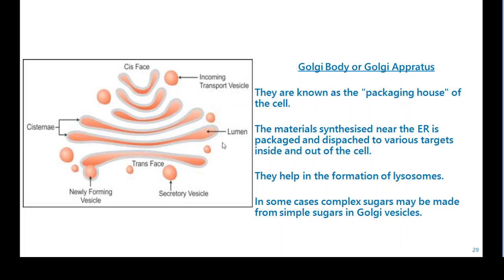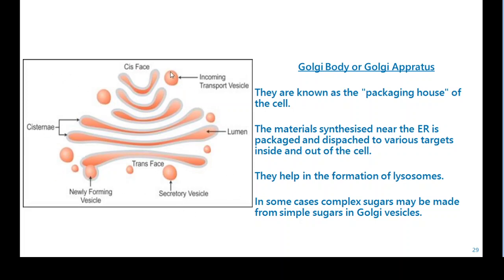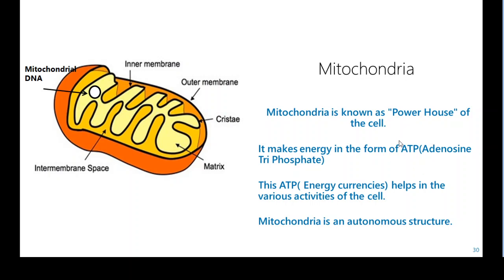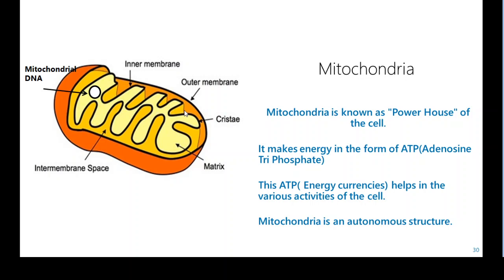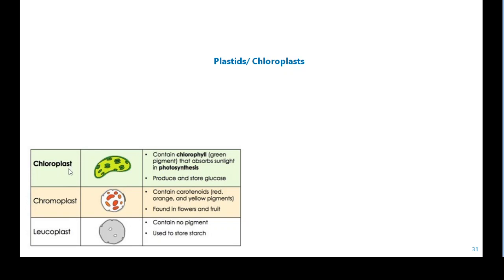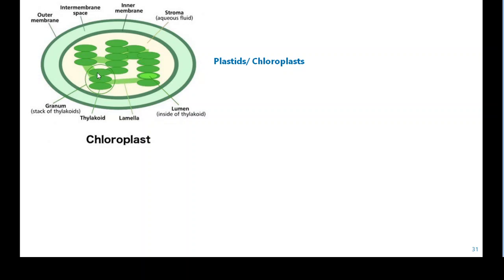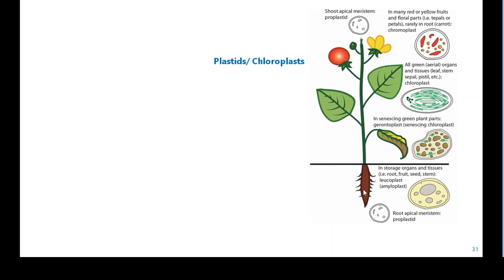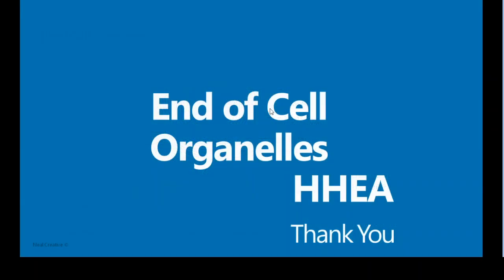Class-IX, Biology, Chapter-6, Cell Organelles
Video Lesson by Ms. Shruti Banerjee